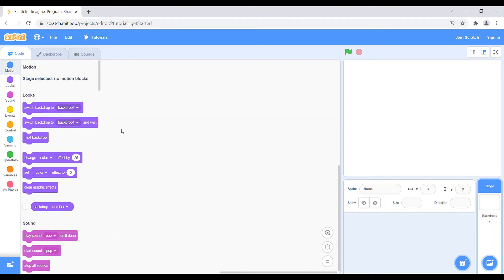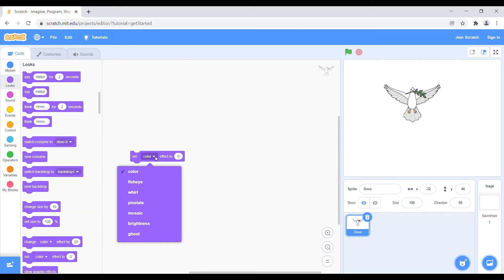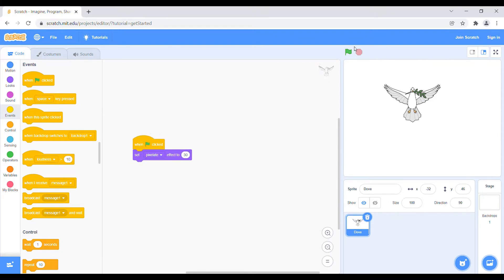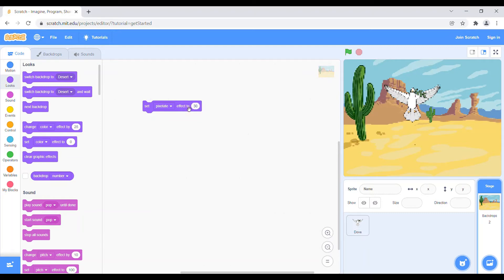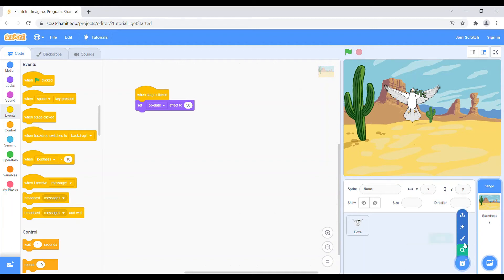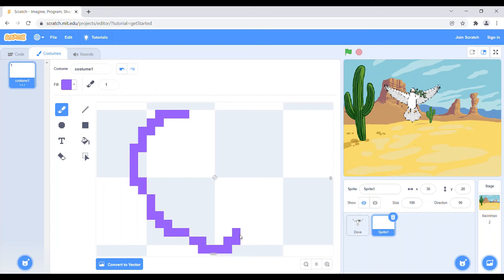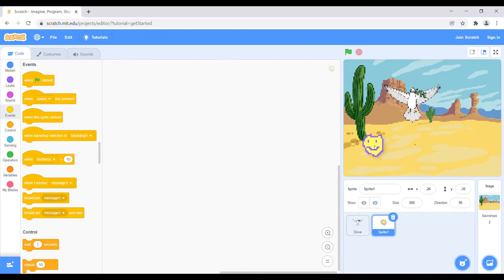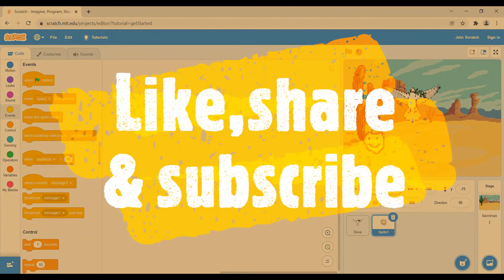SCRATCH WORLD tutorial how to make a pixel art in 2 ways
HEY GUYS !

We are back with a new video this will help you to know that how to make pixel art in 2 ways to learn it you have to watch full video